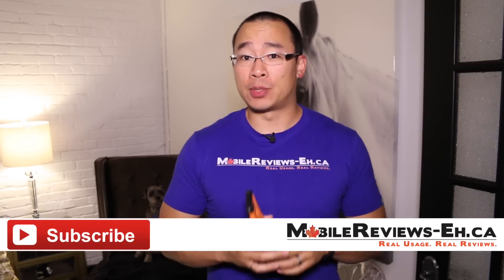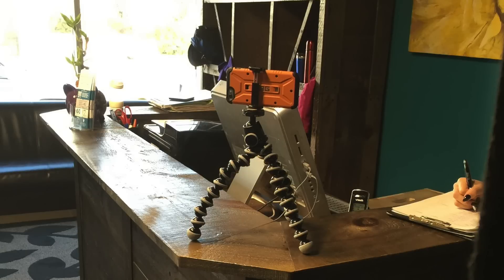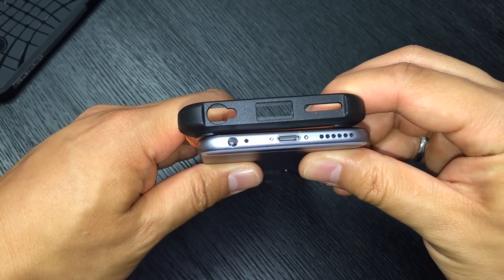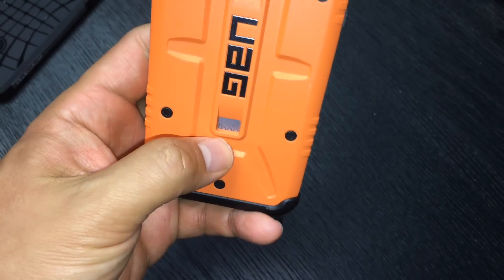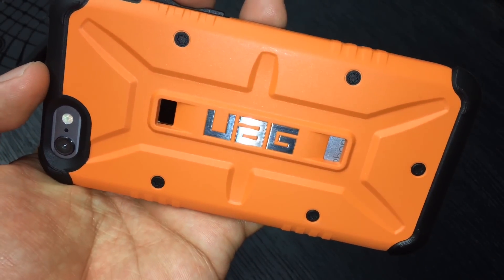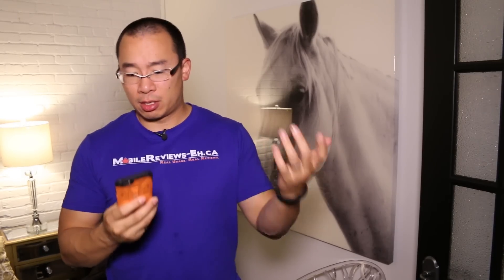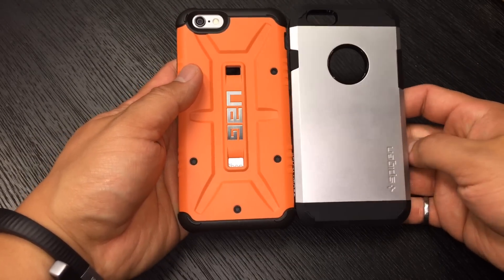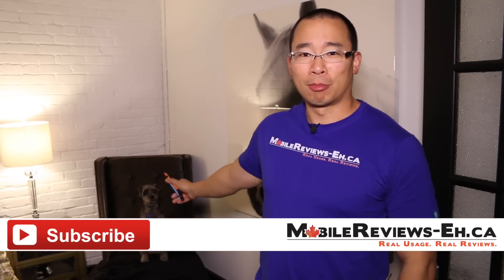Urban Armor Gear Review for the iPhone 6 - This is one of the best iPhone cases out there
The Urban Armor Gear for the iPhone 6 is a great case but we have to ask, what's with all the holes?

The Urban Armor Gear is one of our goto cases for the iPhone 6. It is one of the slimmest yet tough case that we’ve found for the iPhone 6. It’s uniquely designed, it’s lightweight and it will provide shock protection up to 4 ft for your iPhone 6.

There aren’t any fatal flaws to this case and if I have to be picky, I’d have to say that the Urban Armor Gear case suffers just a bit when it comes to your iPhone handling and screen usability. Just a tiny amount though because based on our time with this case, we gave it a score of 4.3 Eh’s out of 5.

At MobileReviewsEh, our reviews are based on actual usage so we actually use for a while before actually rating the case. For the Urban Armor Gear, it was used to monitor the form of my squats, it was dropped from a height of 4ft and more importantly, we compared the case against the Speck CandyShell, Spigen Tough Armor and Otterbox Symmetry. I will touch on how Urban Armor Gear compares against those other cases.

Design

This case is slim, in fact the only case that is slimmer in our current crop of iPhone 6 cases is the stock Apple silicone case. The Urban Armor Gear fits well together, the case is far enough from the screen protector that it won’t scratch it off and the materials on the case seem to wear well over time.

The look of the case is fairly unique though some people may be put off by it. We didn’t take any points off for the odd cutouts that occur on the back of the case but the Urban Armor Gear has made the case actually look like it has screws in it.

Seriously what ’s with the holes. On the back, you see the middle of the apple logo  and the bottom cutout shows “Dhon”

And why are there fake screws?

Protection

The Urban Armor Gear is one of the few slim iPhone cases that is actually drop rated though there is only 1 layer of protection (according to their website) which may be why it’s only drop rated up to 4 ft which is approx. texting height of an average person.

We do have a small issue with the dust protection of the case as there are several cutouts in the case that may allow dust and smaller pieces of debris to get between your iPhone and the Urban Armor Gear.

We did talk a little about the screen protection on our drop test so I won’t rehash it here. Again, all the details are on the website.

Functionality

Getting to your iPhone As I mentioned at the beginning, handling your iPhone inside the Urban Armor Gear for the iPhone 6 might be annoying for people who really like their iPhone cases to be a bit “grippier”. The materials that are used on the case are feel matted and don’t offer a lot of friction between the case and your hand. However, Urban Armor Gear has added skids on the corners of the case which prevent it from slipping on tables.

The edges of the case might be annoying for some as well. They are not pronounce but because they don’t start overlapping the case until it starts to round. The edges do not get in the way of typing on your keyboard.

One of the features that we really like about this case is how Urban Armor Gear has designed the headphone jack area. Most cases just have a large cutout for the headphones but they’ve designed it so that the case sits tightly around the opening but it still allows you to use larger than average headphone jacks. Urban Amor Gear has designed the case to be flush with the opening of the headphone jack and from what we can tell, this will add a bit more stability to the headphone jack area. A lot of the other cases don’t have this.

With all things considered, we give this a score of 4.3 Eh’s out of 5. We like this case better than the Speck Candyshell because its thinner and lighter, isn’t as bulky as the Otterbox Symmetry and offers better protection than your Spigen Tough Armor.